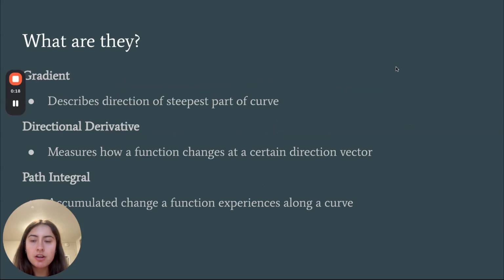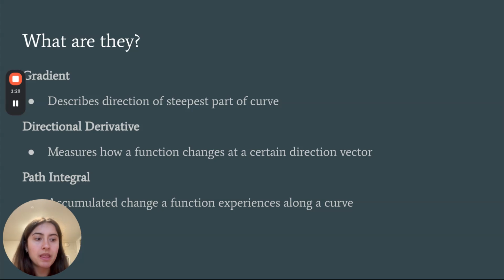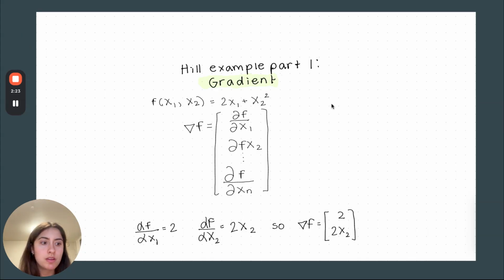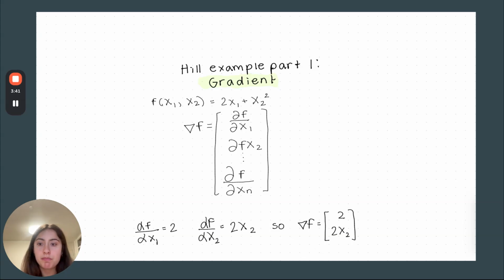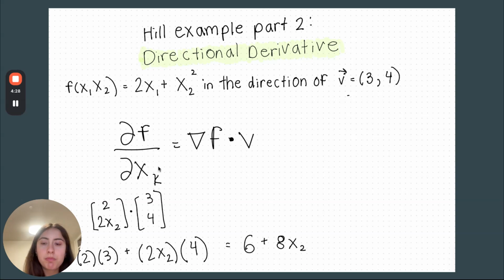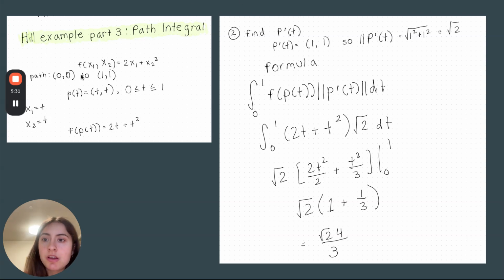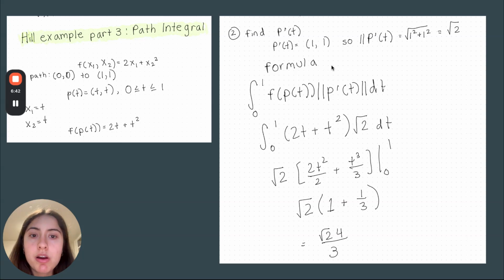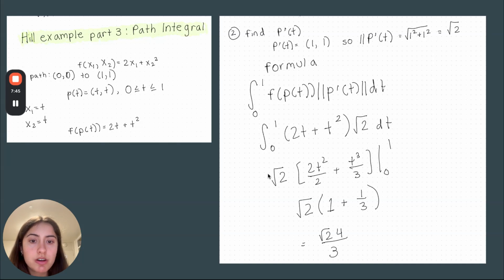Gradient, Directional Derivatives, and Path Integrals